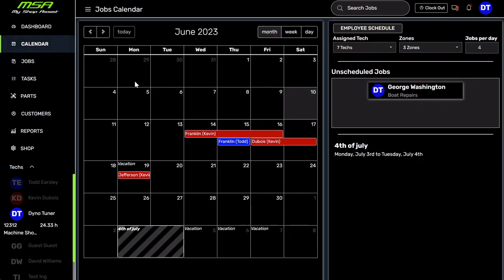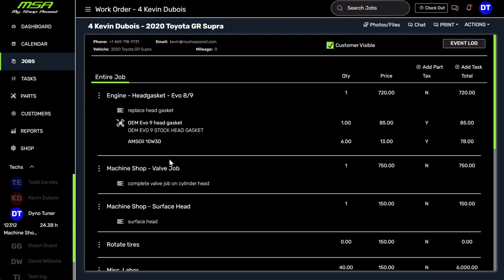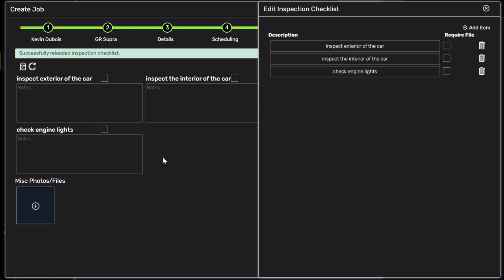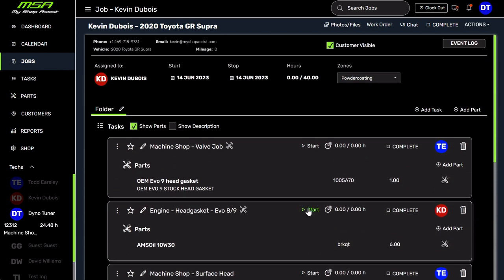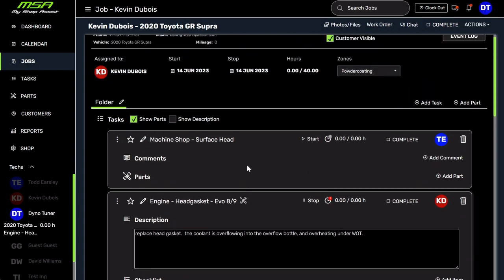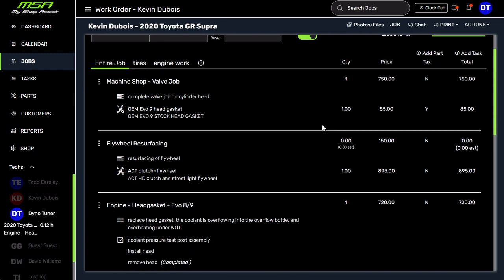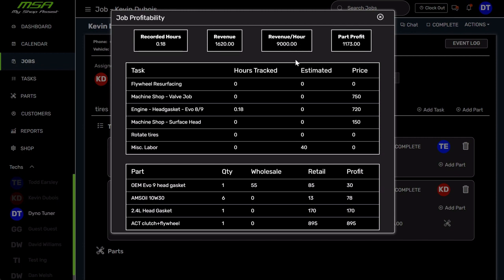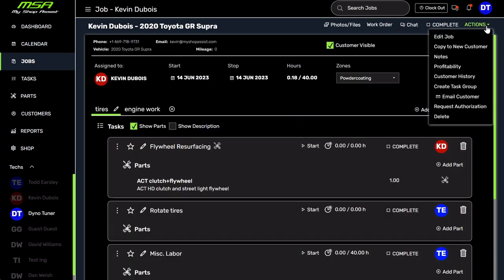Creating and working jobs in My Shop Assist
In this video we cover the various ways you can create a job or project in my shop assist.  We also go into all the different things you can do within a job, such as adding tasks, parts, tracking hours, comments, and documenting the work.   We touch on features that are related to the job such as chat, work orders and payments, which you can get more in depth information on in the related videos.

Timecode
0:00 - Intro
0:24 - Using the Calendar in MSA
0:32 - Using the Jobs/Zones Page
0:55 - Creating an Estimate
4:05 - Making a Job
7:20 - Working a Job
12:40 - Folders inside a Job
14:20 - Using the Chat system in MSA
14:48 - Work Order View
16:35 - using the Payments feature
17:15 - Job Actions